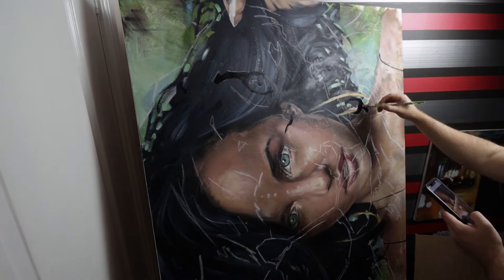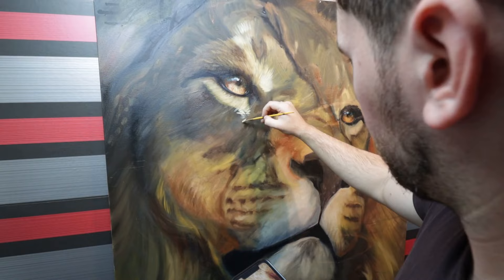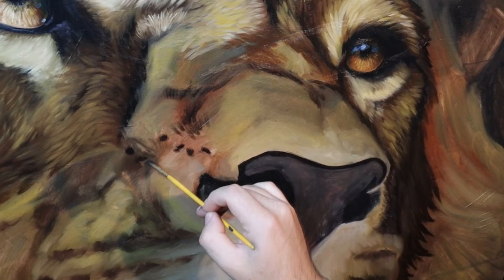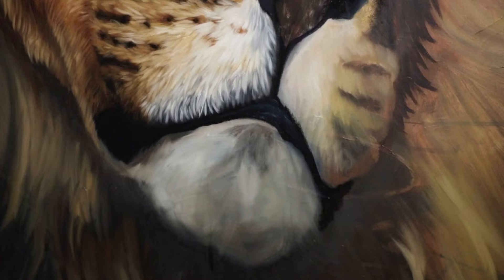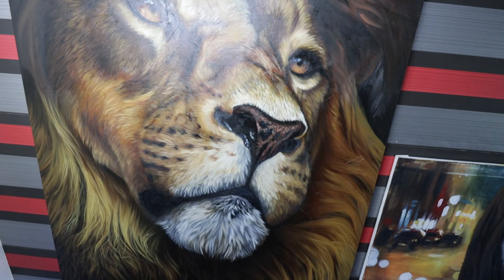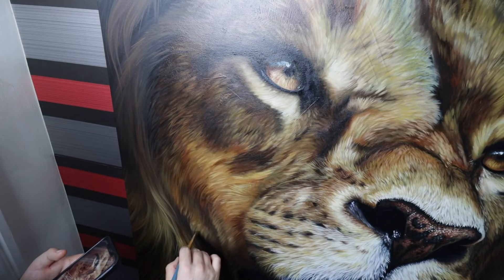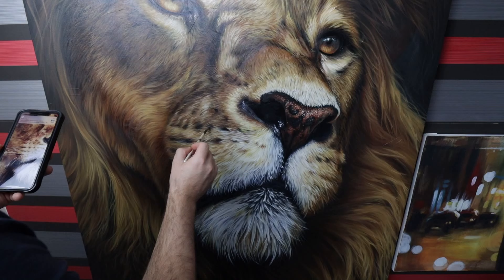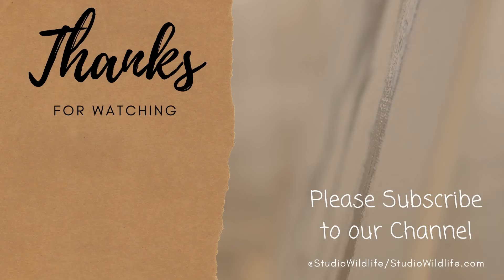Painting a Lion in Oils | My Biggest Painting Ever!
In this video I show you my process for painting a huge lion in oil paints. The colours I used were black, white, raw umber, burnt umber, burnt sienna, raw sienna, yellow ochre, buff titanium, cobalt blue and alizarin crimson.